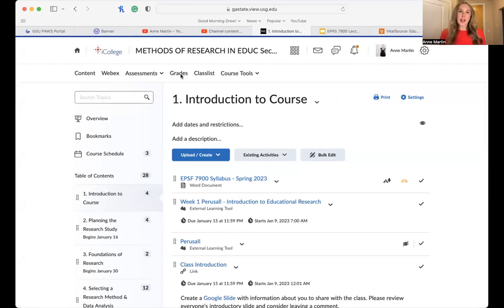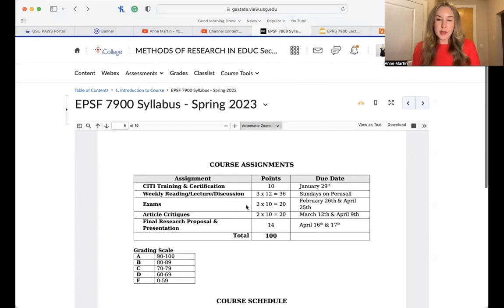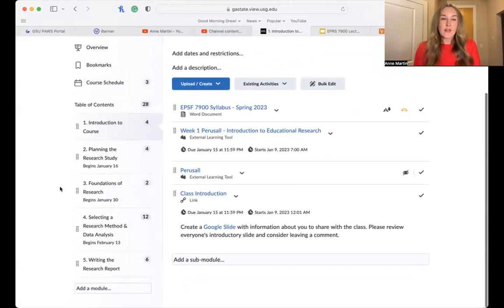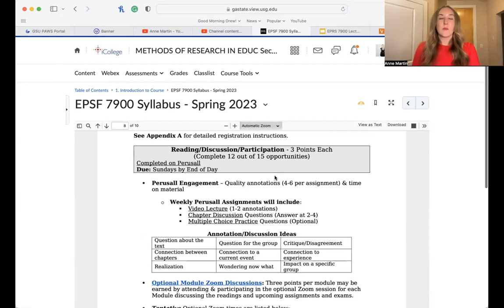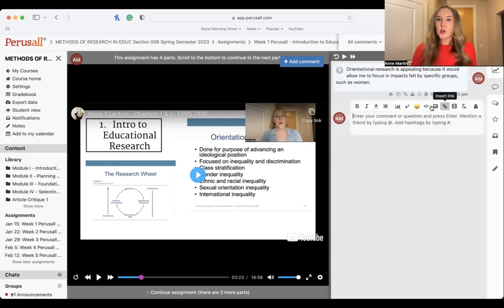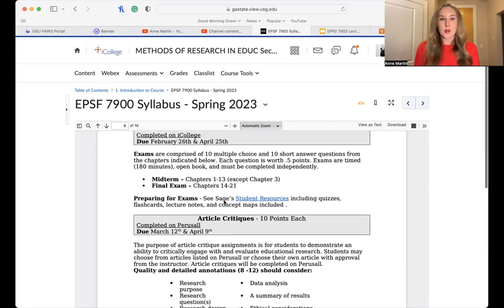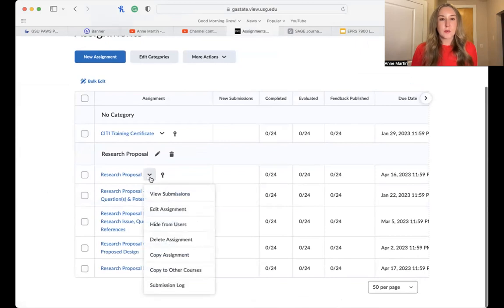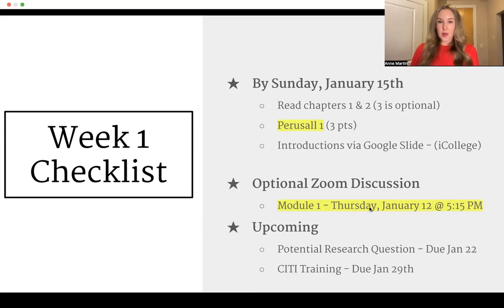EPRS 7900 Introduction Spring 2023